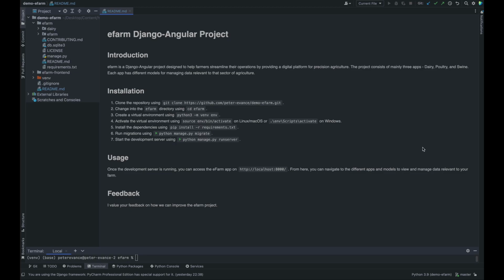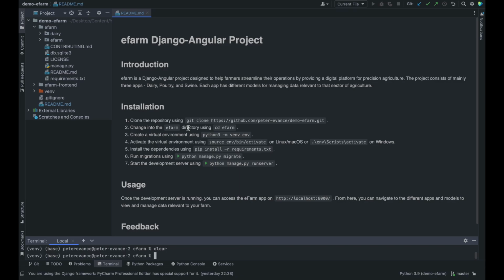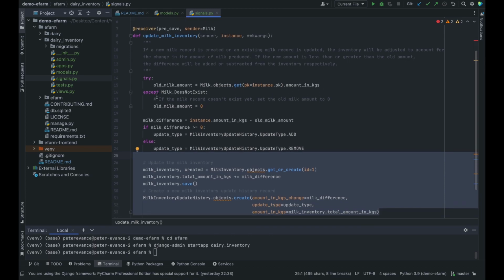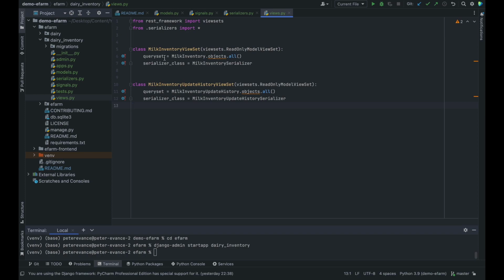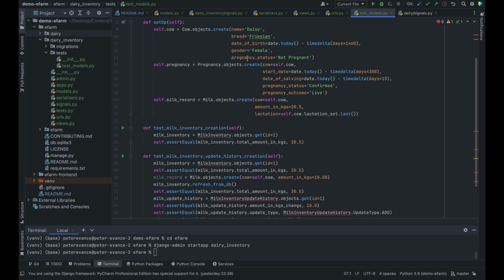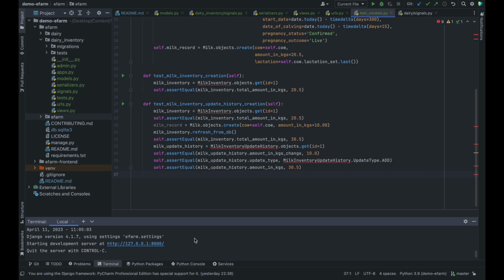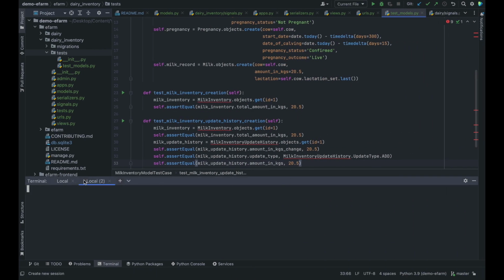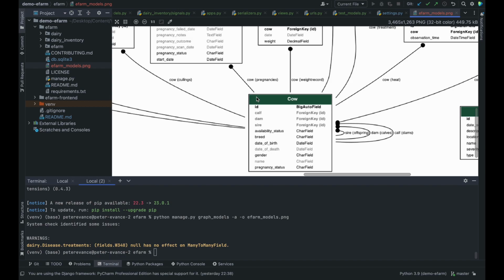Dairy Farm Management System with Python - Django Models Tutorial (DAIRY INVENTORY #1)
In this episode, we'll be introducing a new app - Dairy Inventory - and exploring its models, including the Milk Inventory model and Milk Inventory Update History model. We'll also be diving into Signals to update the milk inventory and history signal, Serializers, Viewsets, and URLs. Additionally, we'll be testing the Dairy Inventory app and its URLs endpoints, and adding the Django Extensions package.

As we progress through the series, we'll be adding more features and functionality to the app. Whether you're a seasoned frontend developer or just starting out, this tutorial will give you the knowledge and tools to elevate your precision agriculture app with Angular.

You can also find the repo for the project

Time stamps:
0:00 Intro & Why Pycharm
05:02 Introducing new app - Dairy Inventory
07:06 Milk Inventory model
07:52 Milk Inventory Update History model
09:24 Signals - Update milk inventory & history signal
14:08 Serializers
15:11 Viewsets
16:32 URLs
17:43 Dairy Inventory app tests
26:14 Testing URLs endpoints
31:15 Running tests
33:01 Adding Django Extensions package

Let's dive in and take your precision agriculture app to the next level!